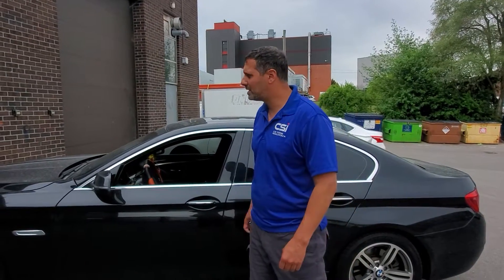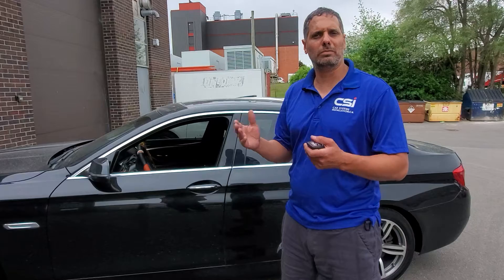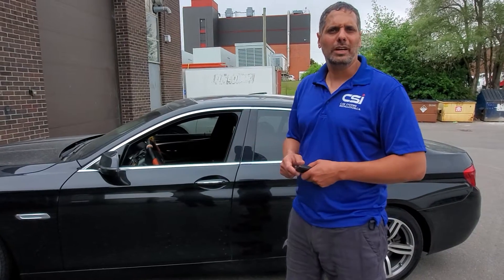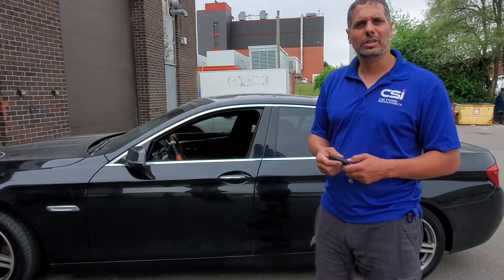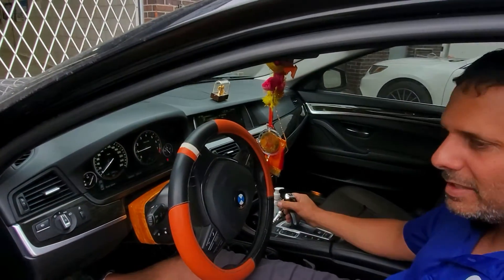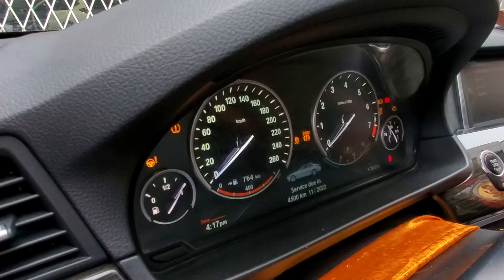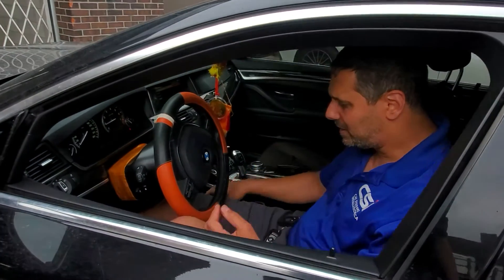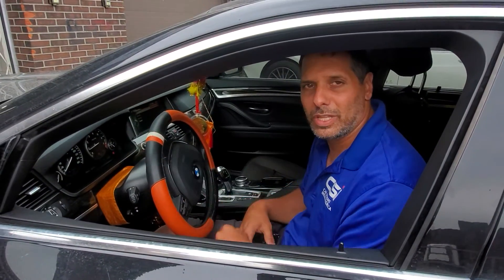Boost Your 2014 BMW 5 Series Security with IGLA Anti-Theft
Hello BMW owners! Today, we're talking about how to secure your 2014 BMW 5 Series with the IGLA Anti-Theft System. This smart solution prevents unauthorized engine starts, keeping your car safe from theft. The IGLA system integrates perfectly with your BMW's electronics, providing invisible protection without affecting your driving experience.